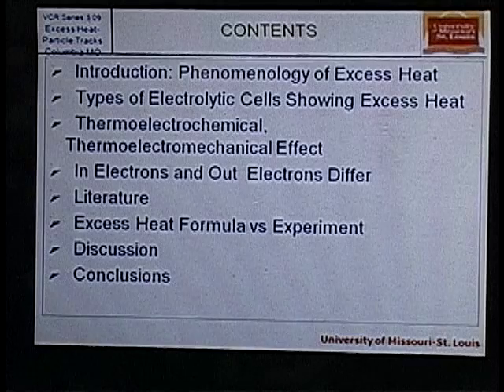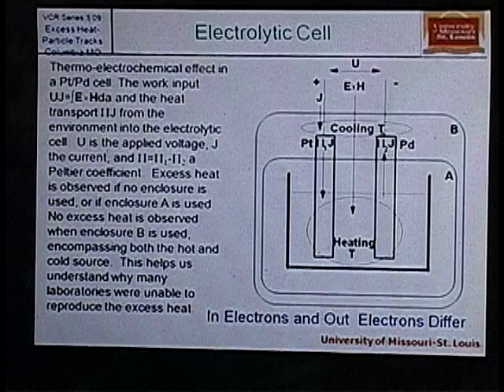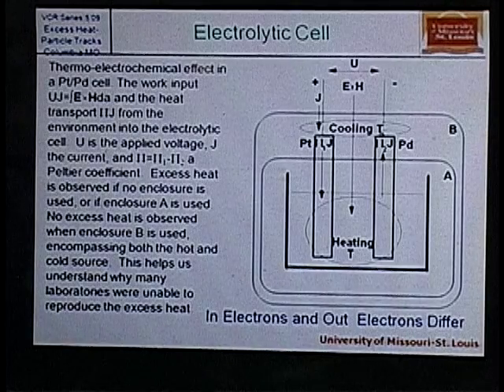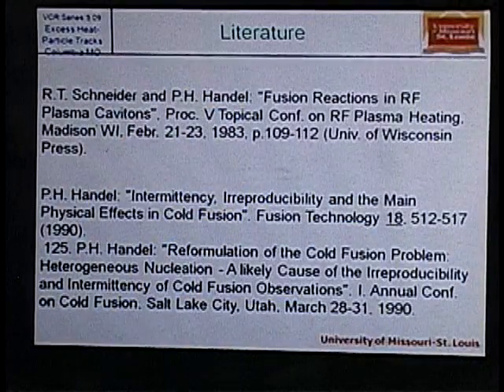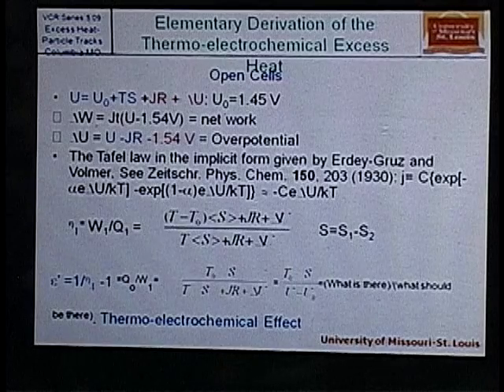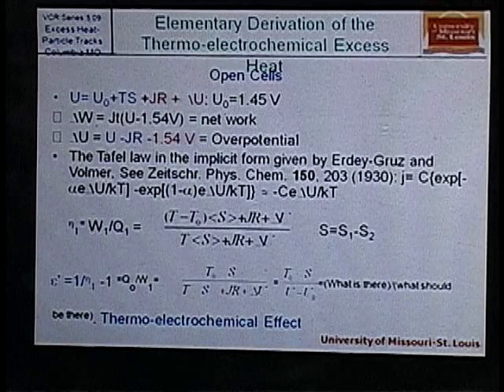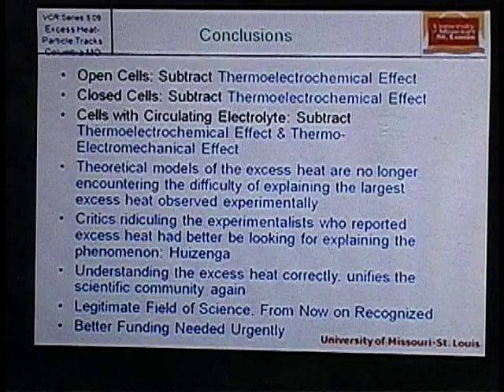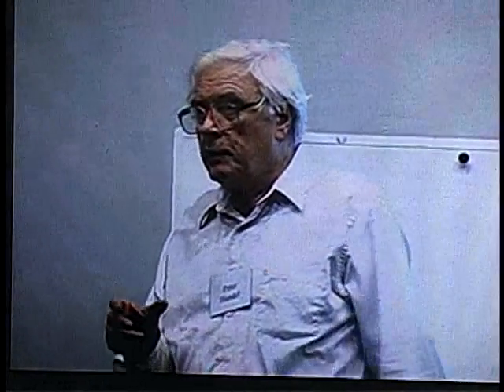2009 - University of Missouri LENR Seminar - Peter Handel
University of Missouri LENR Seminar - Peter Handel